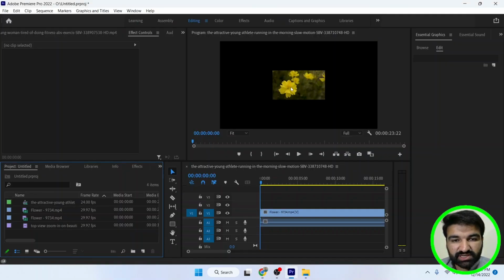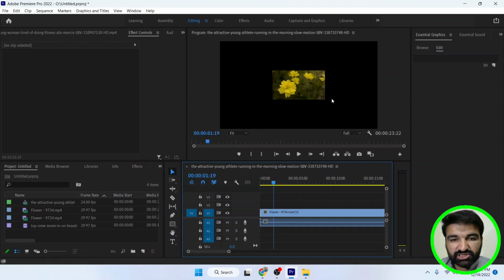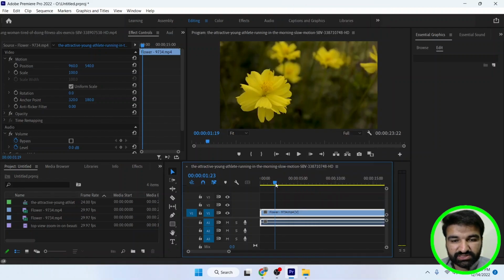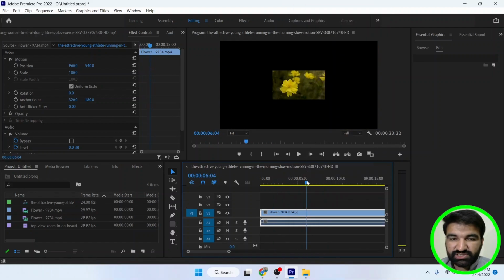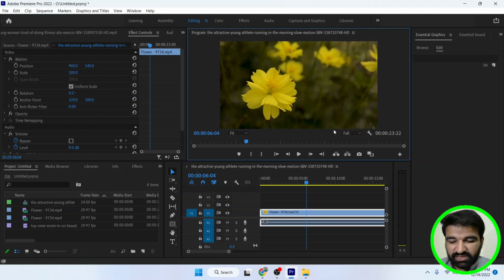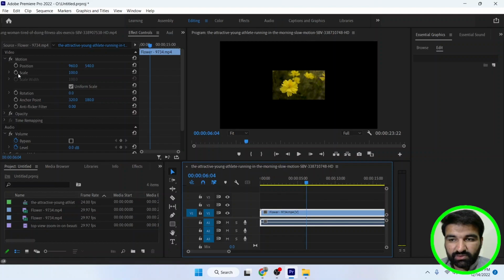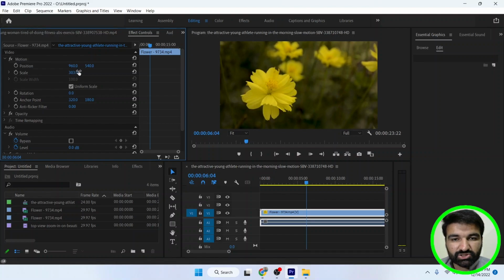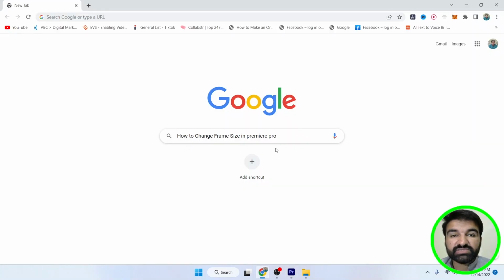How to Change Frame Size In Premiere Pro